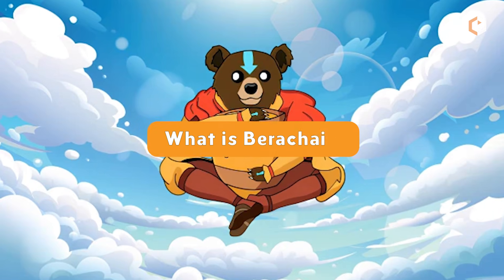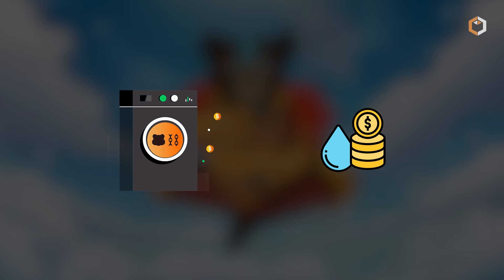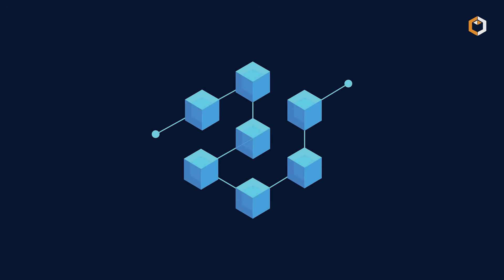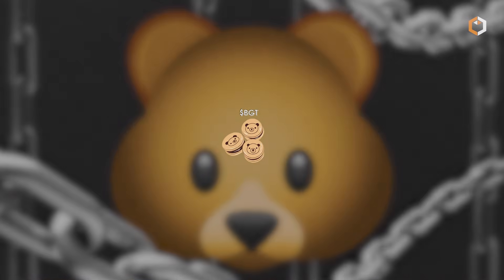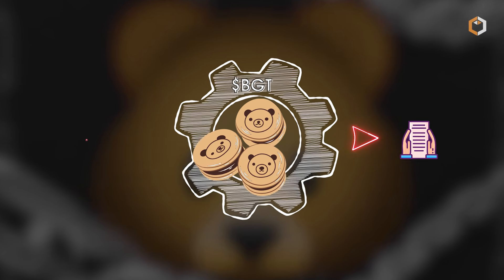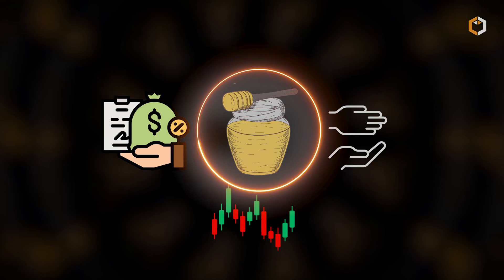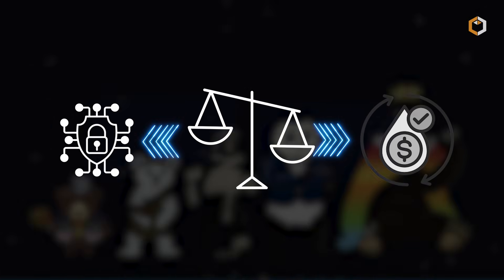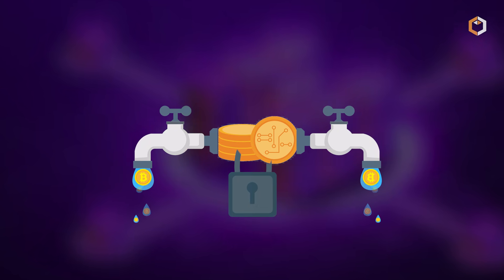What is Berachain - The Most High-Performance Layer 1? $BERA Cryptocurrency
💰Berachain is a Layer-1 blockchain. It uses a Proof of Liquidity consensus mechanism, where instead of just staking tokens, participants also provide liquidity to the network. Learn more in this video!